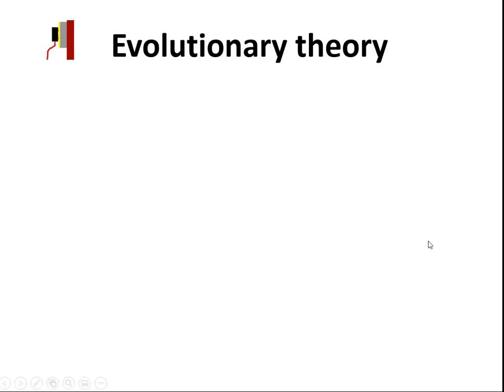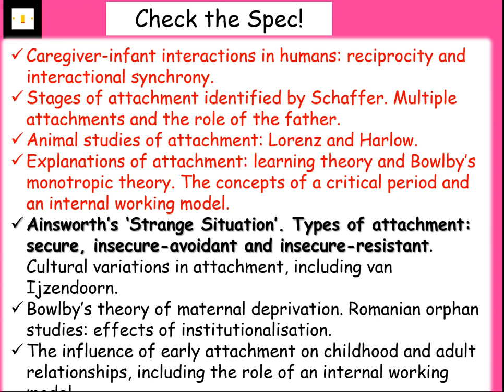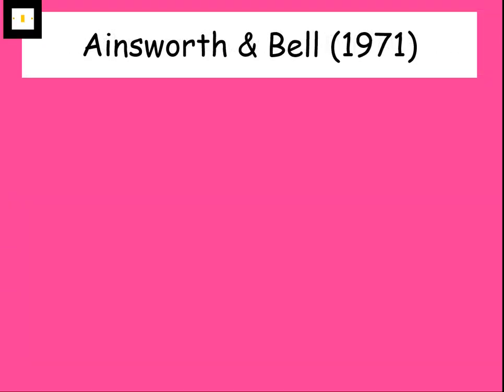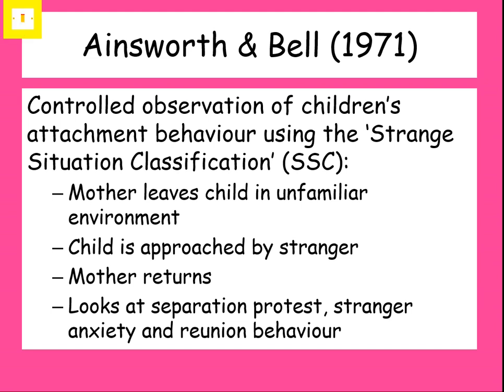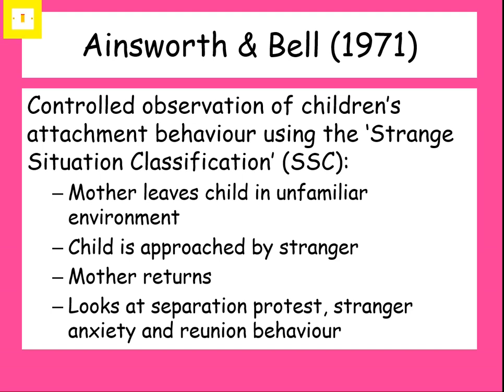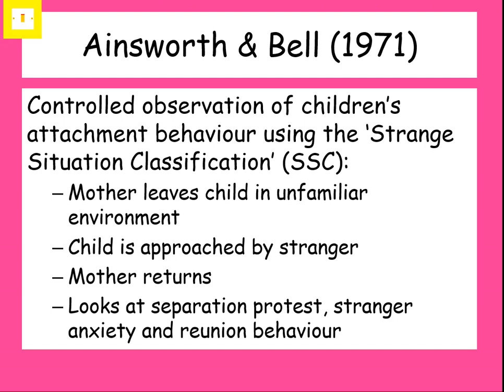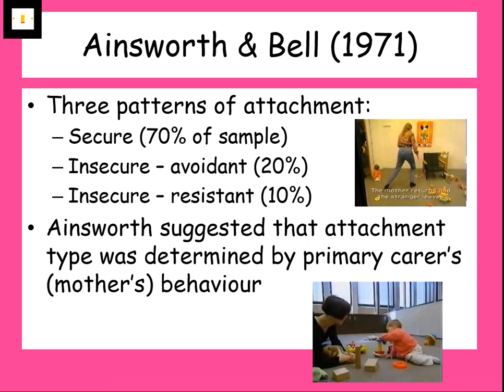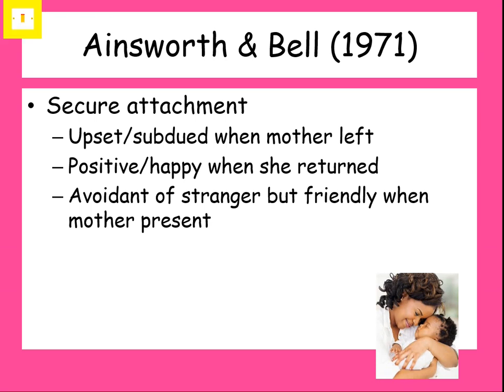Lesson 8 SSC part 1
The Strange SItuation